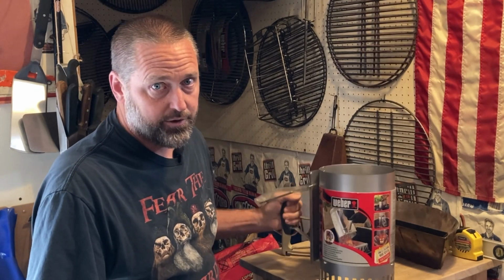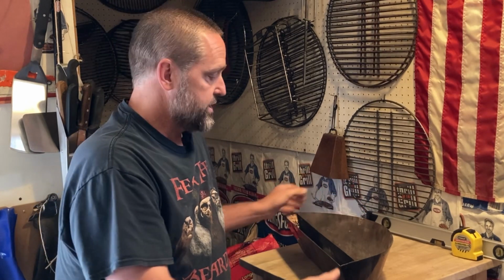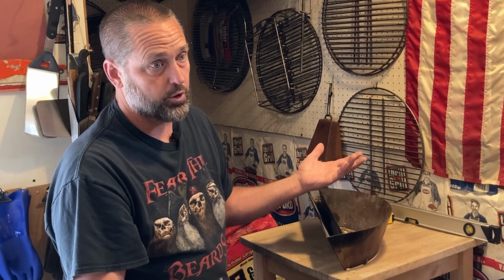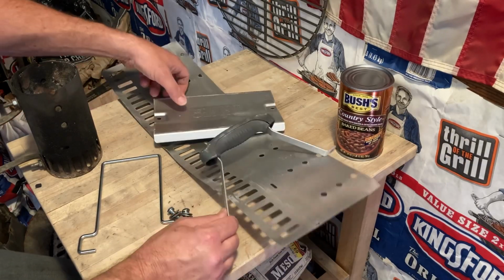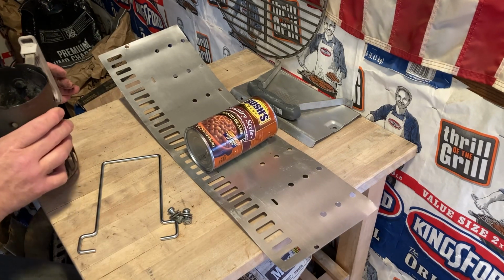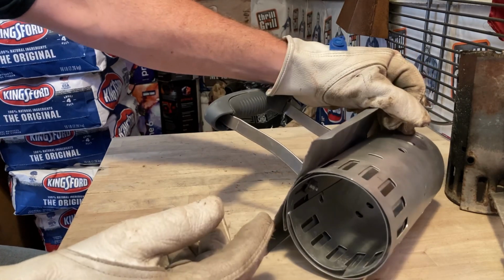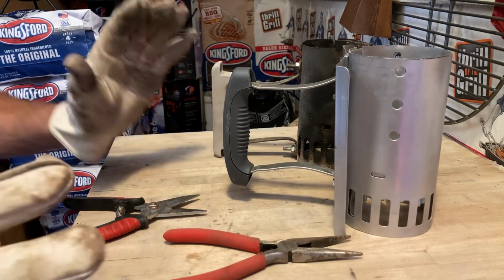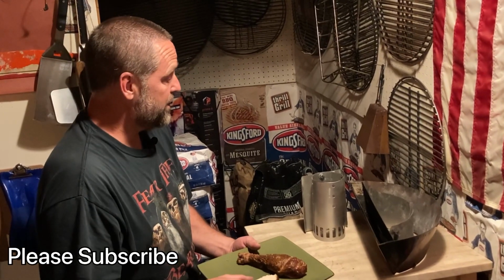Weber Mini Chimney & S&S Snake Rig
DIY Weber Mini Chimney made from a Weber Rapidfire Chimney and a Slow n Sear Rig for the snake method of smoking.